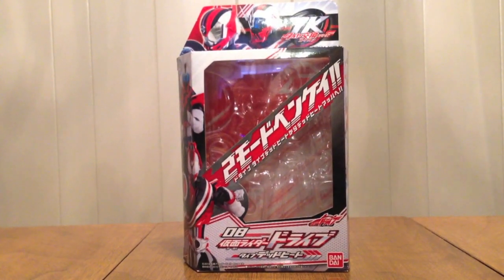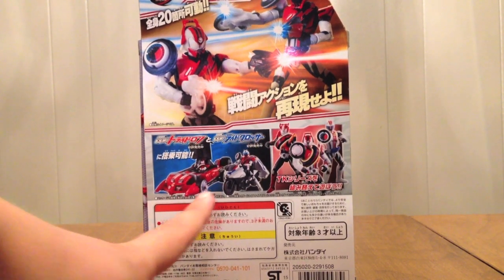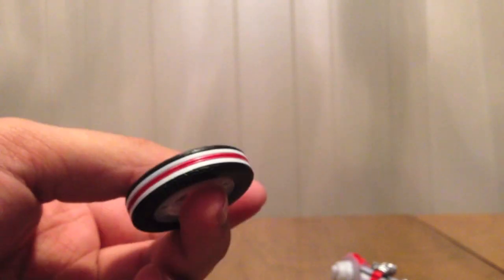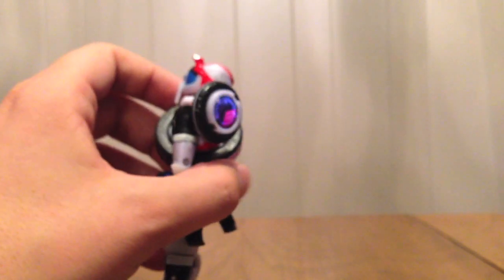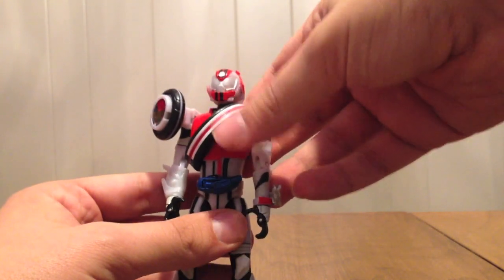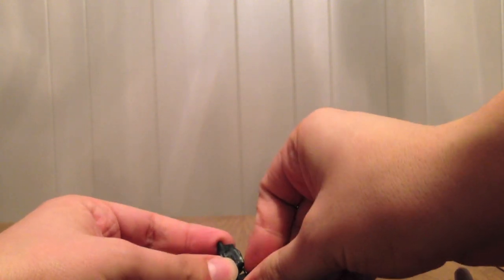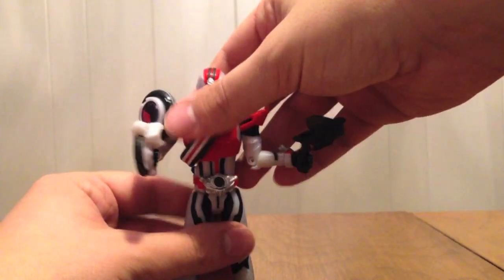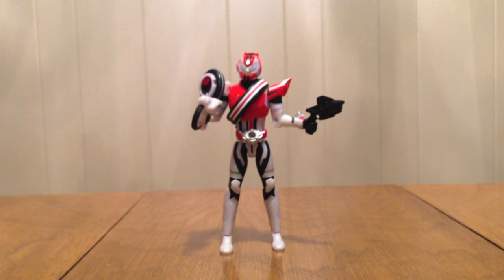Kamen Rider Drive Tire Koukan 08 Kamen Rider Drive type Dead Heat Review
This is my review of the Kamen Rider Drive Tire Koukan 08 Kamen Rider Drive type Dead Heat.